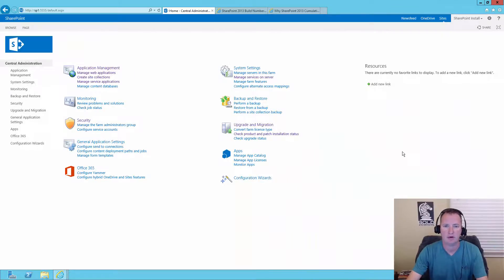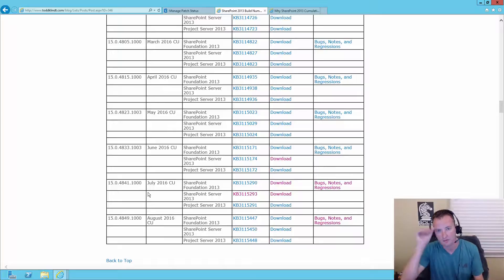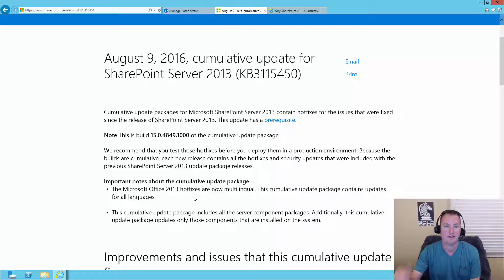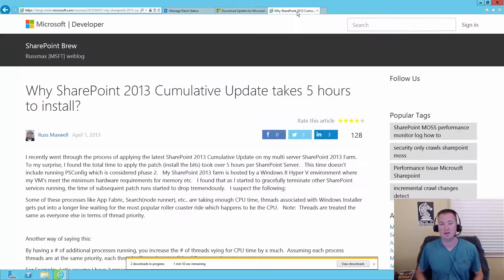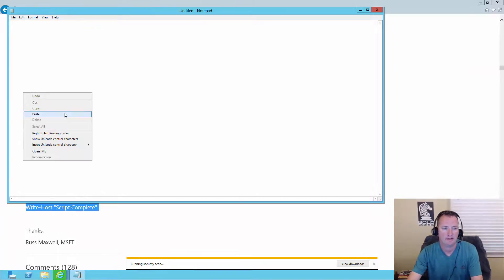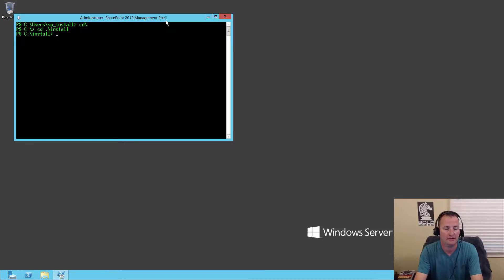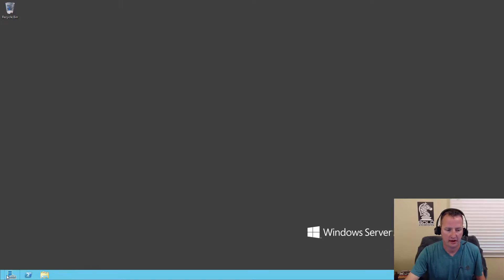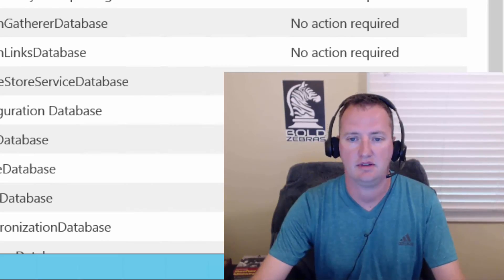Installing the August 2016 CU for SharePoint Server 2013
In this video, we cover how to install this SharePoint Cumulative Update. This will get your server to the build of 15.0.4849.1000 by applying KB3115450.

Edit notes: None. :)